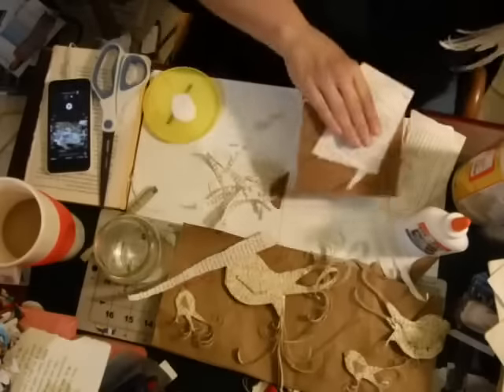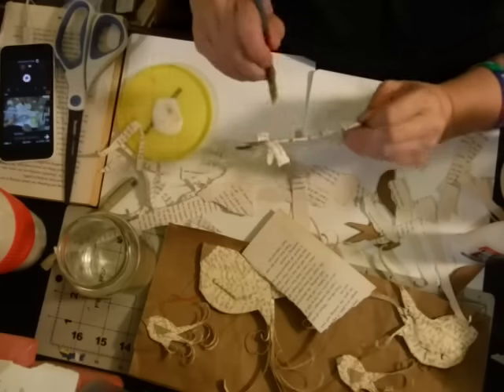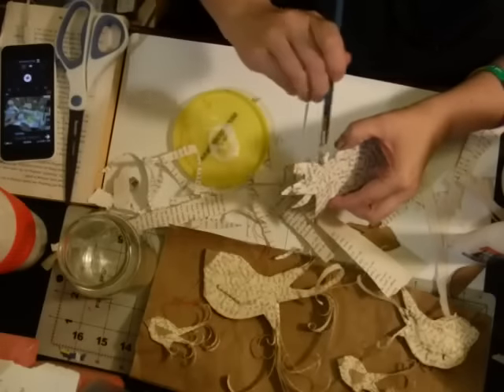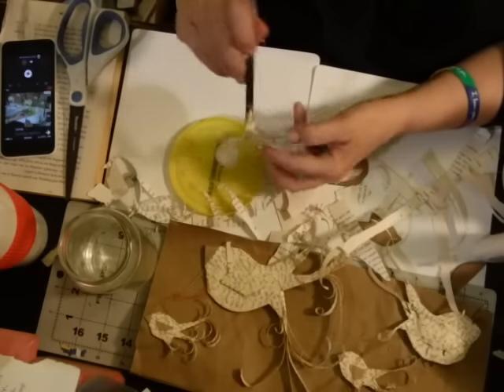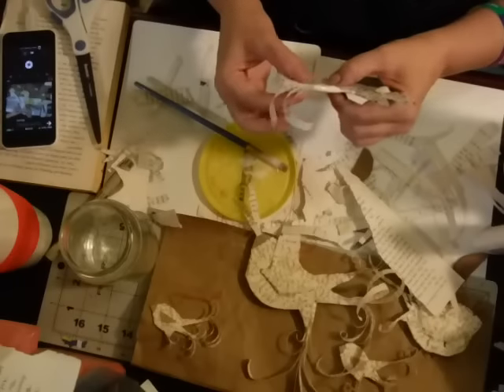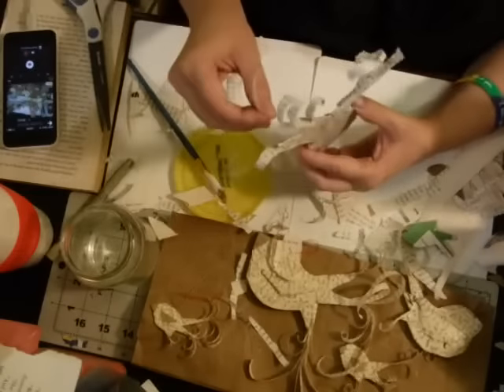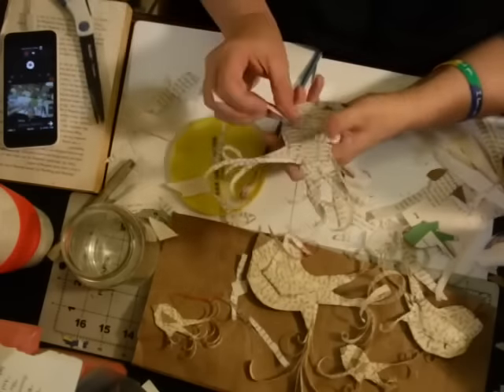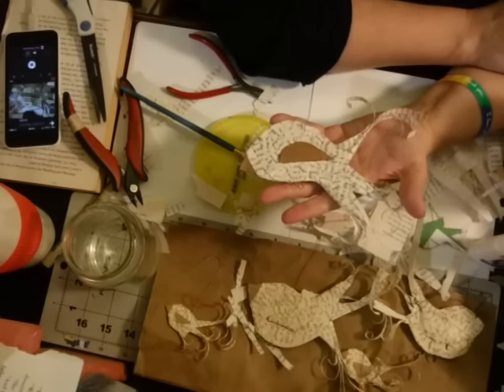Making Paper Birds - Easy gifts to make (#4 in the Series)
I make these fun paper birds from card board & book pages. So easy you can do it with your kids... super fun gifts for family and friends.